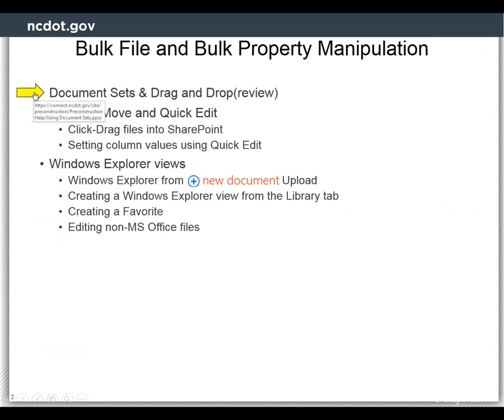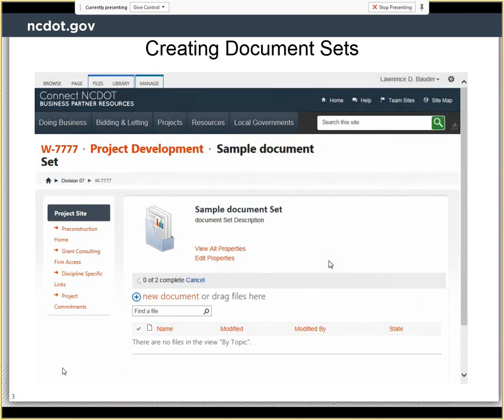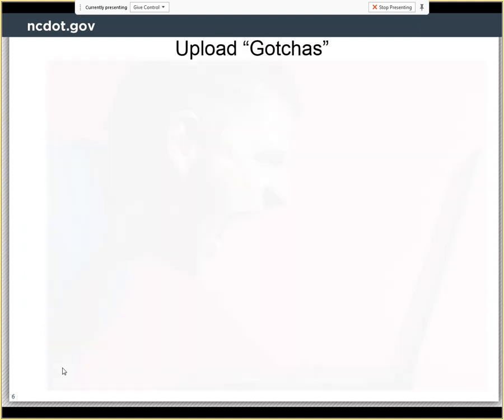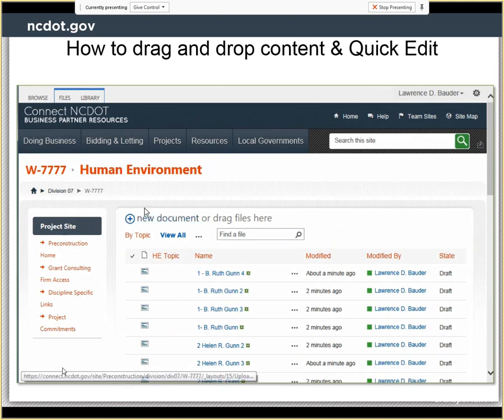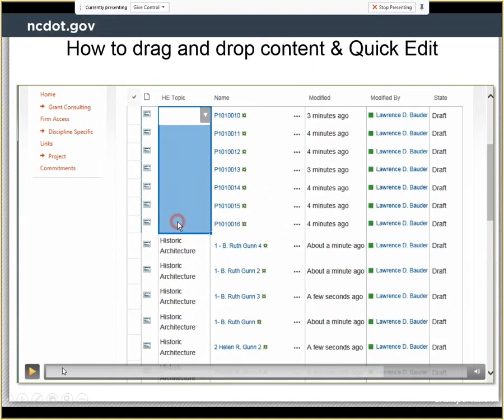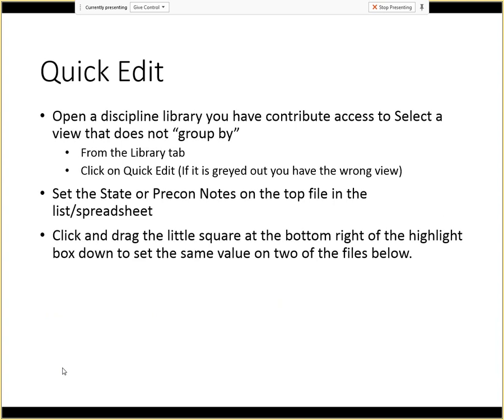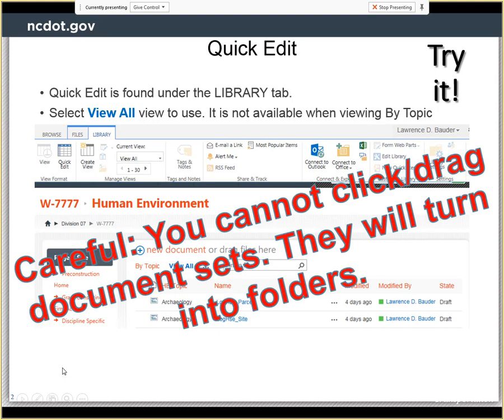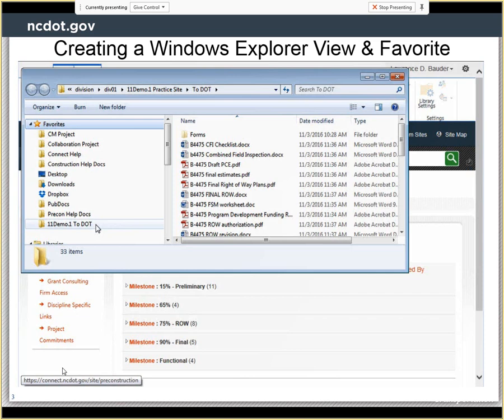ADVANCED 5 Preconstruction Collaboration for PEF Bulk File and Property Manipulation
Document Sets & Drag and Drop
Bulk File Move and Quick Edit
Click-Drag files into SharePoint
Setting column values using Quick Edit
Windows Explorer views
Windows Explorer from + new document Upload
Creating a Windows Explorer view from the Library tab
Creating a Favorite
Editing non-MS Office files